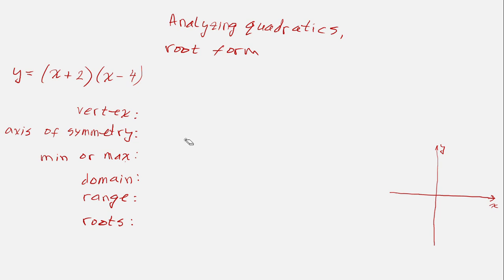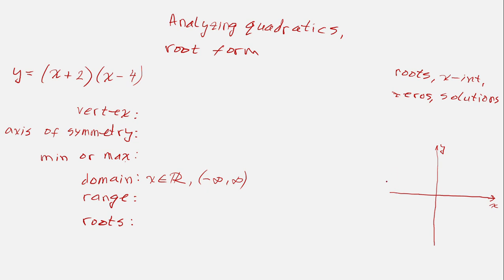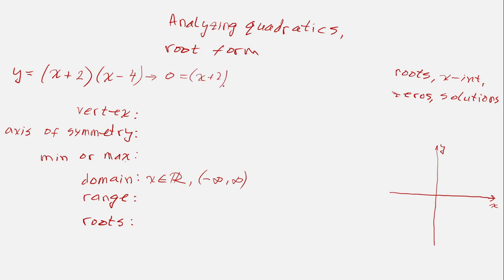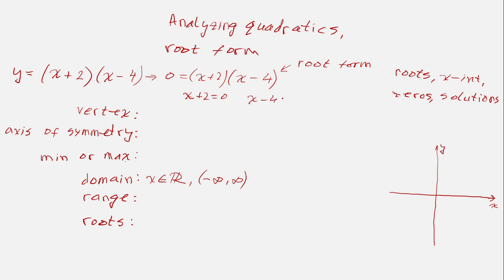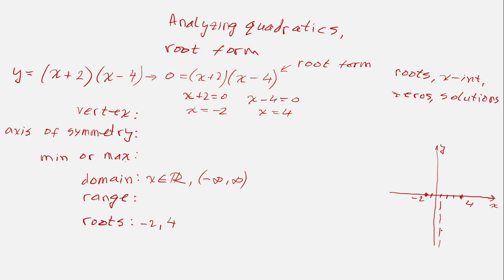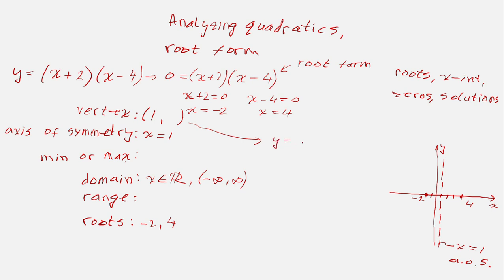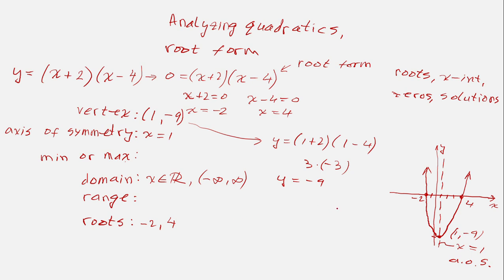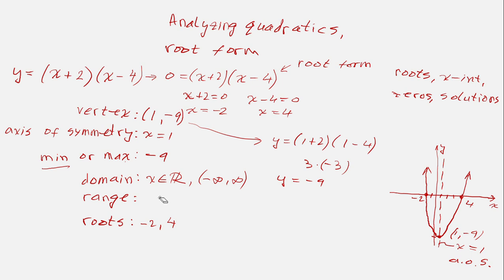Analyzing Quadratics #1, Root Form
How to find, vertex, axis of symmetry, minimum or maximum, roots, domain, and range of a quadratic function that is in root form.